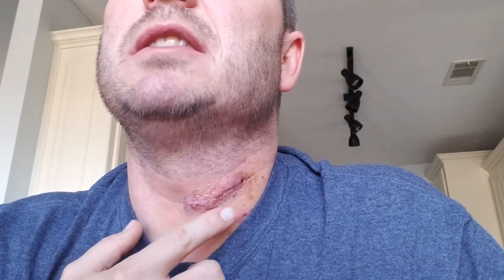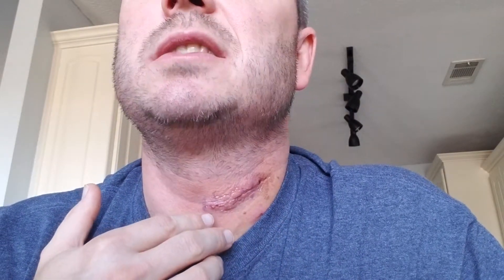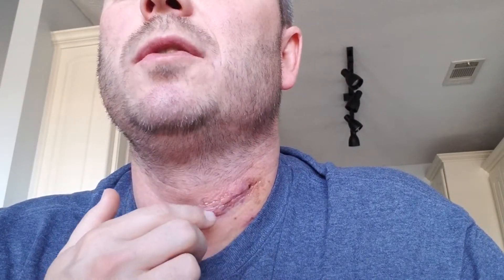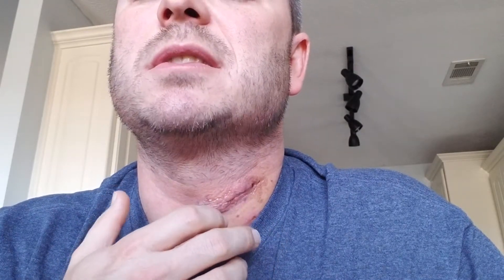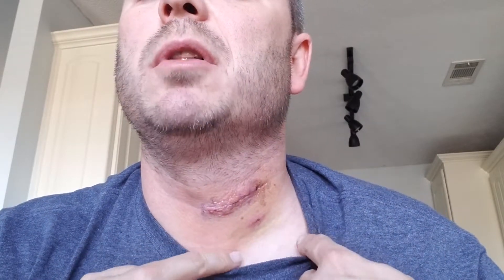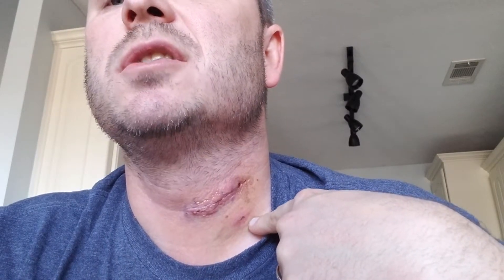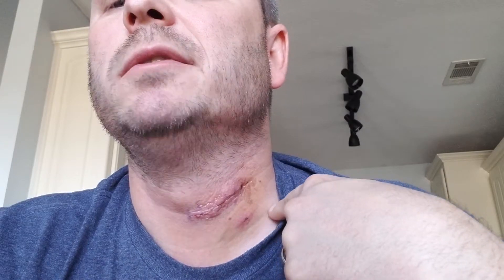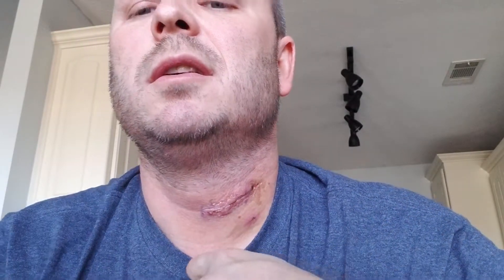1 week post-op ACDF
ACDF single level fusion at C5/6 occurred on Nov 13, 2018. This video is 96hrs post-op (Saturday, Nov 17th). Post-op update.